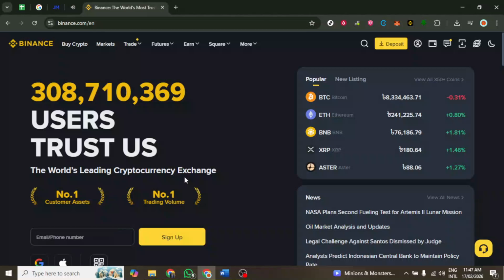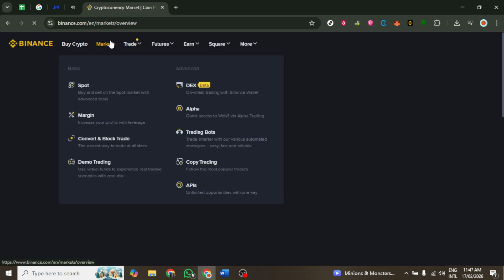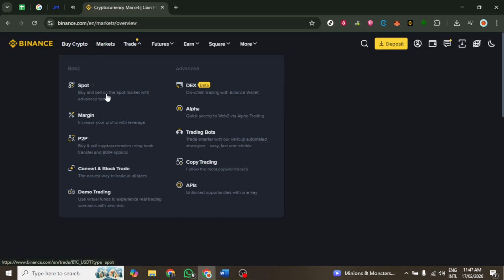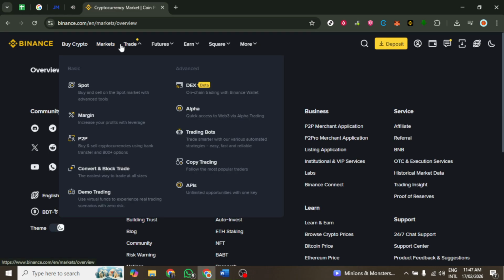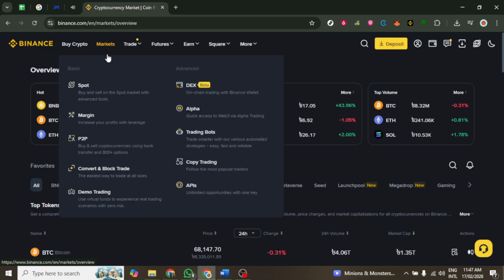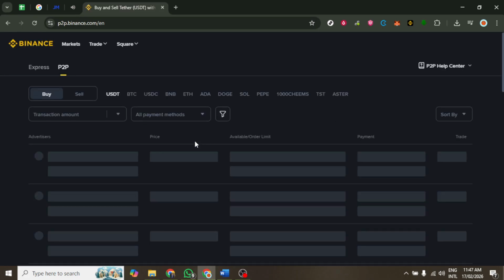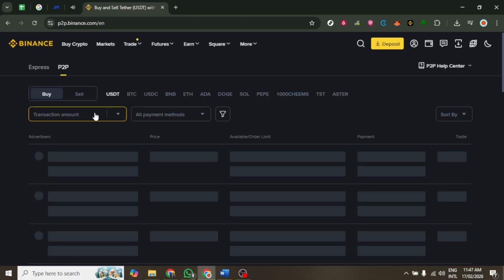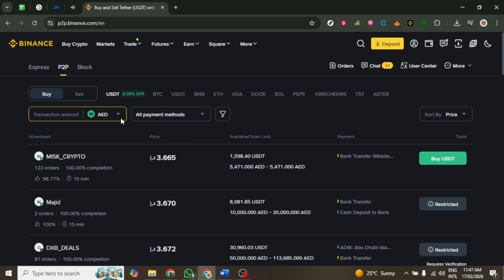How to convert ETH to USDT on Binance [FULL GUIDE]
In todays video we cover How to convert ETH to USDT on Binance